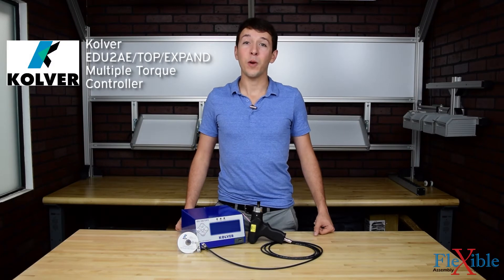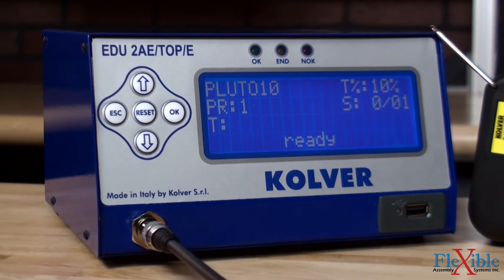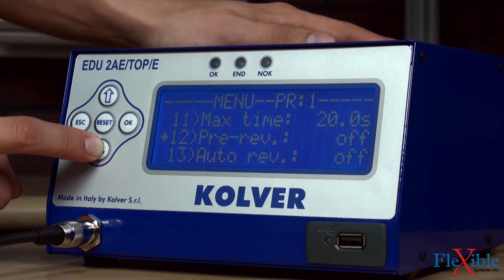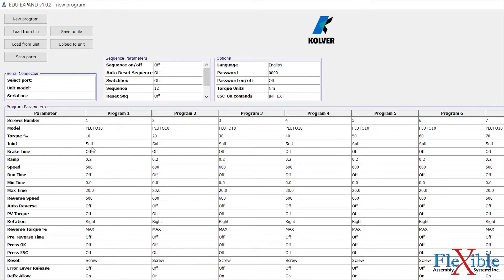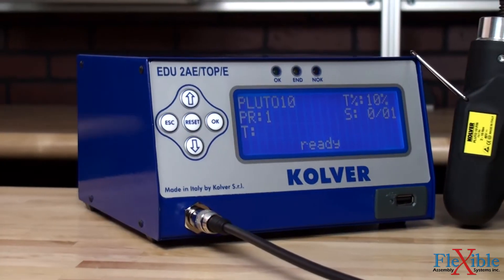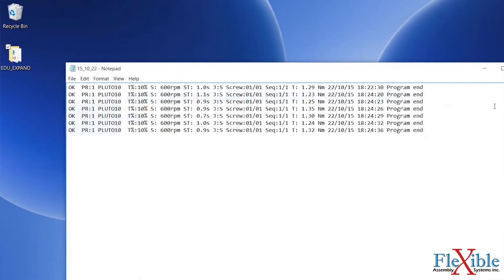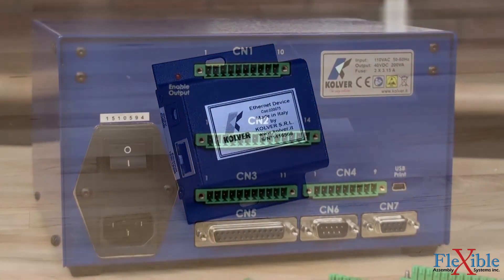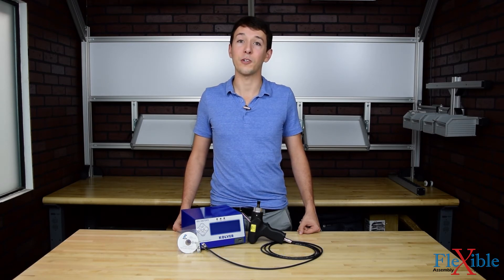Kolver EDU2AE/TOP/Expand Controller for PLUTO Tools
Here we have the new EDU2AE/TOP Multiple Torque Controller with Expand software package from Kolver. This torque control unit works with all current controlled PLUTO screwdrivers in a torque range of 2.6 to 442 in/lbs depending on the driver used.

The large screen and easy to use touchpad offers access to up to 8 independent P-sets which are manually programmable. Each P-set can be adjusted on the unit itself, or remotely with a PC and uploaded via USB drive or over a network connection. Parameters within each program include torque, speed, joint type, number of screws, number of rejects allowed, min and max screw time, ramp, auto-reverse, program sequence, soft stop and more.

One way to program the EDU controller from a PC is using the included Kolver USB drive and Expand software. After launching the EDU EXPAND software users will be able to select their tool model from the drop down list and change the program parameters, password protection, and sequence parameters. After configuring the P-sets they can be saved as a numbered file onto the USB drive.

To upload the program to the controller insert the USB drive into the port on the front of the unit. Once the desired program is selected it will load the parameters onto the controller. Each of the individual P-sets programmed on the Expand software are now available for use on the controller. With this process an infinite number of programs can be created and stored for future production needs. P-sets which are modified on the controller can also be saved back onto the USB for later use.

After loading a program and running it with the USB attached the controller will save the results to the USB in the form of a plaintext file. This file contains timestamped results from each fastening and can be used to trace results.
An alternate way of sending program data to the EDU controller is to use Kolver’s Ethernet Assist device. The device is connected to the controller with a serial cable and then to the network with an ethernet cable. This will allow any networked computer running the Expand Software to receive screwing operation reports and remotely program the controller without needing a USB drive or physical interaction with the controller.

Get the most out of your PLUTO screwdrivers with a new EDU2AE Expand controller today

Products used in this video:
- PLUTO10P/N Pistol Grip Screwdriver
- EDU2AE/TOP/E/120V Controller